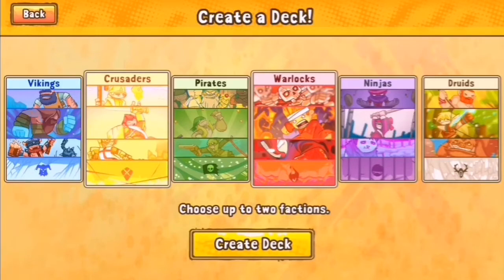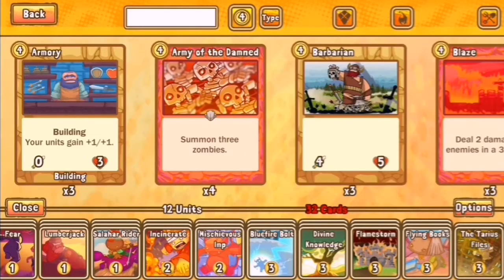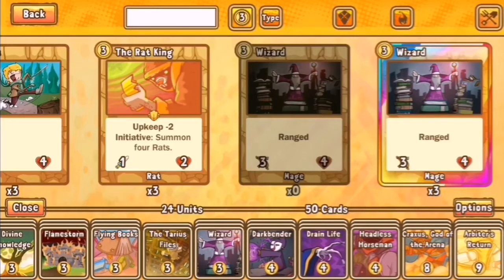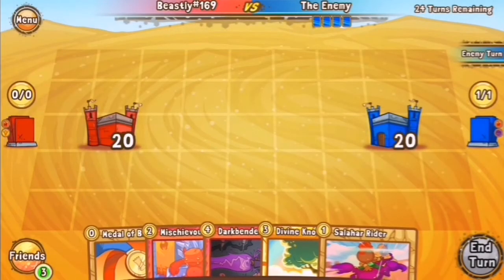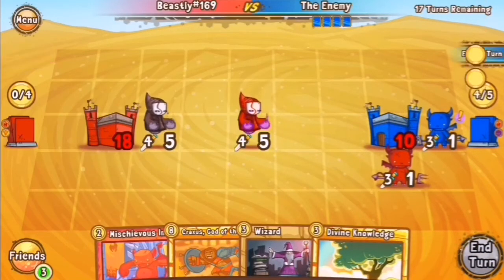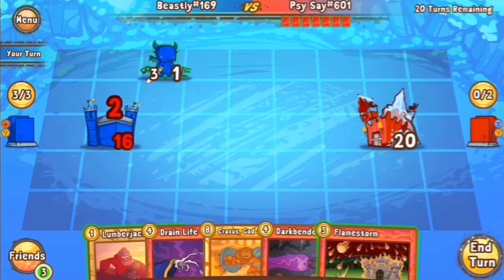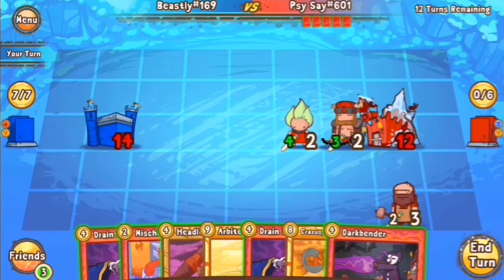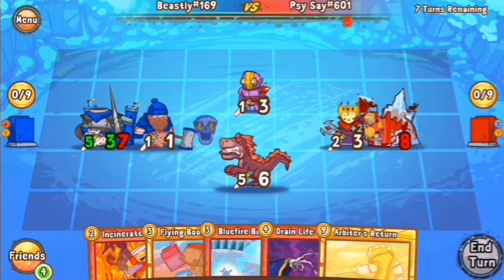Building with Beastly - Fully Direct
Join Beastly as he builds a Fully Direct deck and puts it to the test!